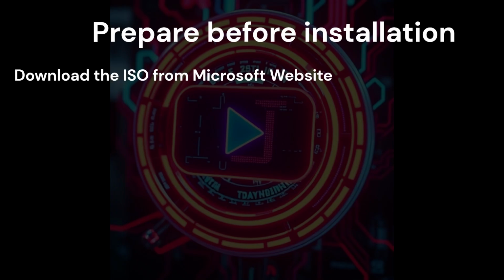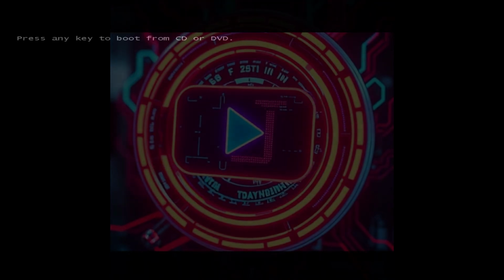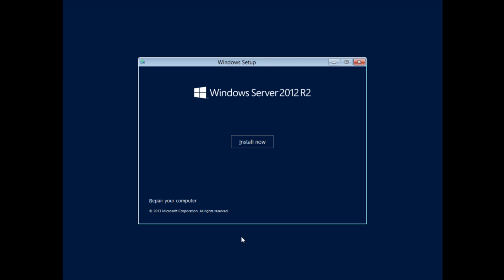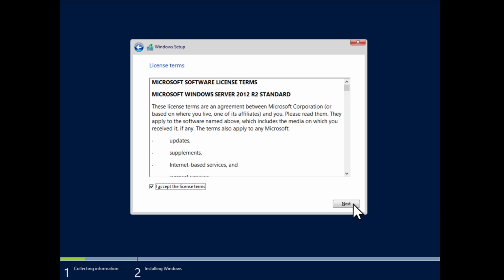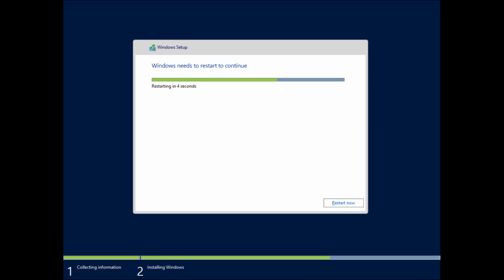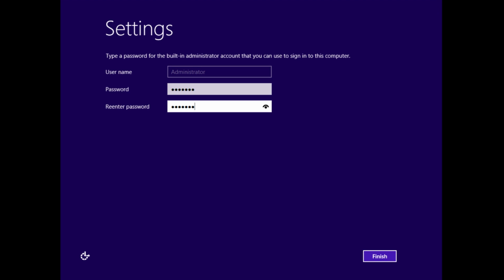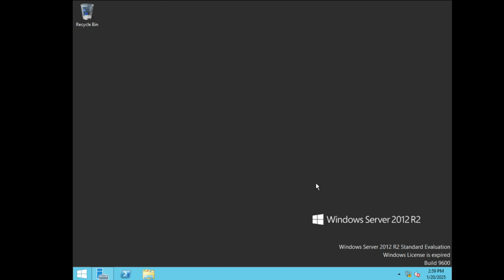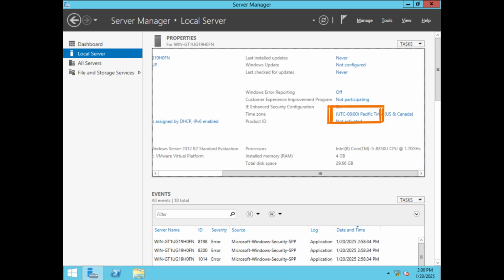Windows Server 2012 R2 Installation | How to install Windows 2012 R2 Standard| StepbyStep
🎥 How to Install Windows Server 2012 R2 | Step-by-Step Guide
In this video, I'll guide you step-by-step through the installation process of Windows Server 2012 R2. Whether you're setting up a server for the first time or need a refresher, this tutorial will help you.

⚙️ Recommended System Requirements:
System requirements for Windows Server 2012 R2:
Processor: 1.4 GHz (64-bit) or faster.
RAM: 512 MB minimum (2 GB recommended).
Disk space: 32 GB or more.

📋 Installation Process:
Step 1: Select Language and Region Selection
Step 2: Click "Install Now".
Step 4: Select "Custom" for a fresh installation.
Step 5: Select the drive for installation.
Step 6: Installation Process will start and reboot the server.

⚙️ Post Installation Initial Configuration:
1️⃣ Set the Administrator password after the installation completes.
2️⃣ Log in for the first time and manage the server through the Server Manager interface.

💡 Key Notes:
Ensure your system meets the minimum requirements for Windows Server 2012 R2.
Follow the instructions carefully to avoid errors during installation.

Get the latest updates and tutorials on operating systems, servers, and more.